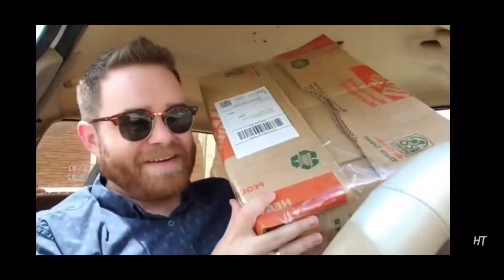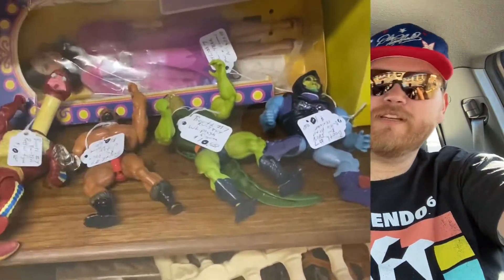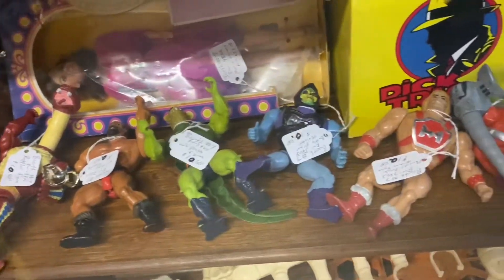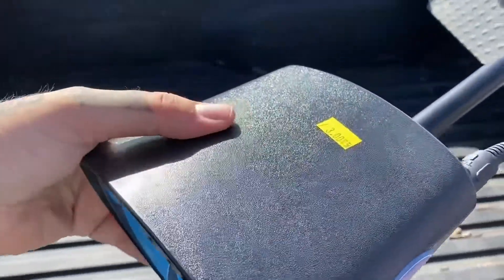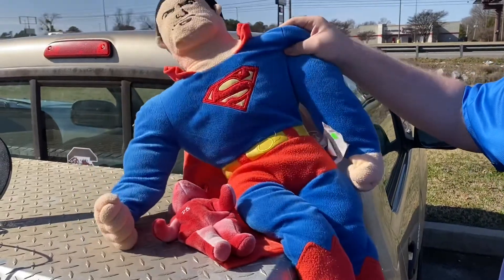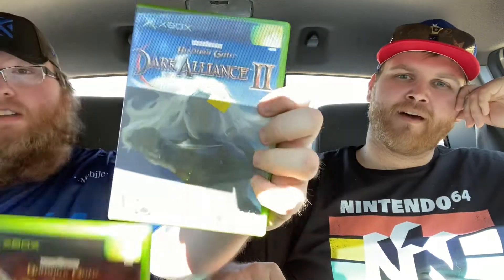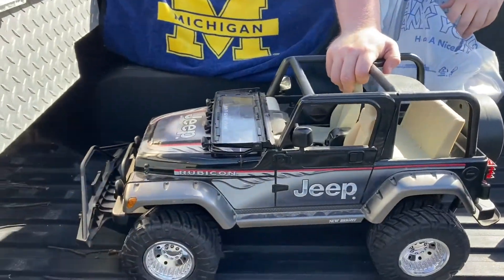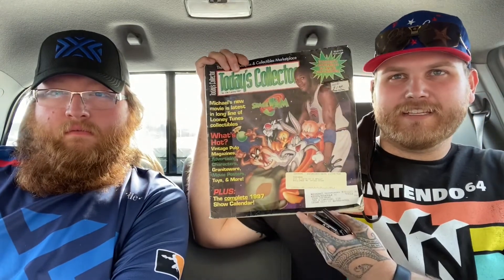Trip To The Thrift: Jernigans new purse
In this video we find some good stuff to resell on the eBay’s World Wide Web. Including some Archie Sonic the Hedghog comic books, a powerpuff girls purse and much more.

eBay store
Jernigan’s store